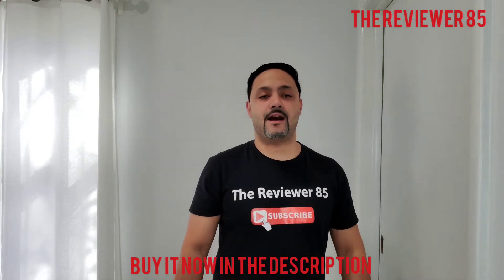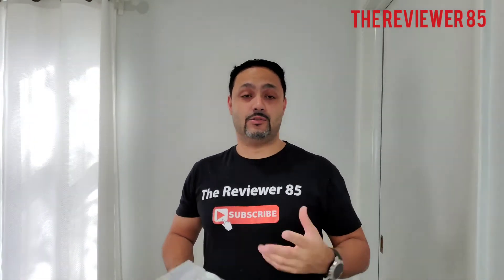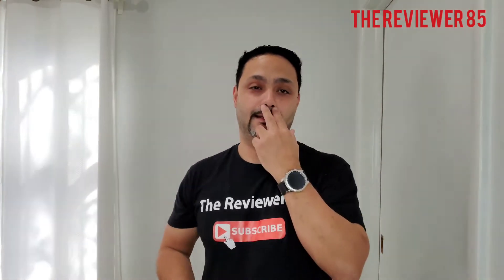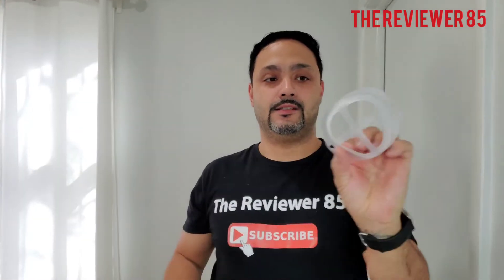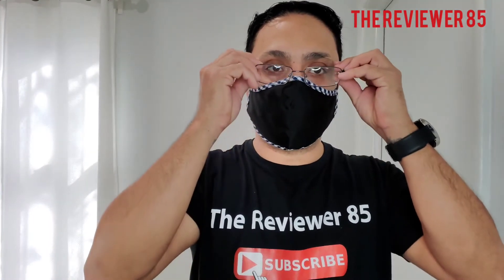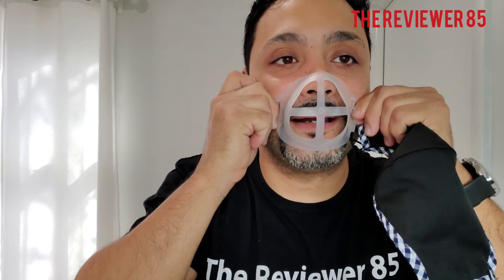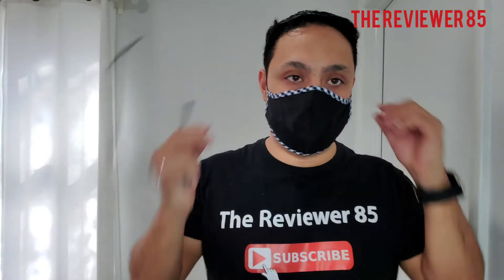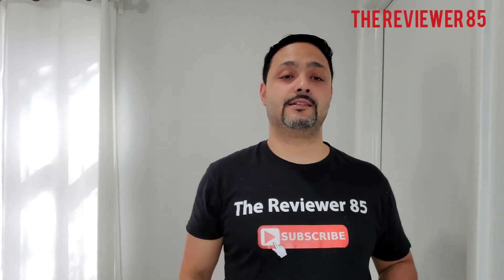Face Mask Bracket